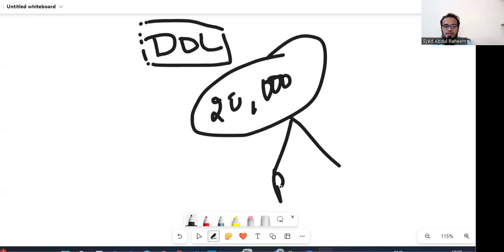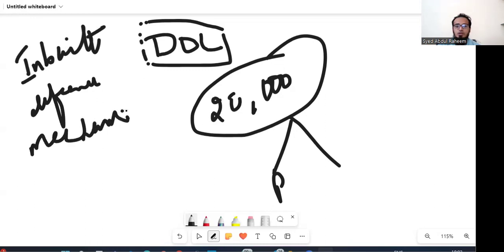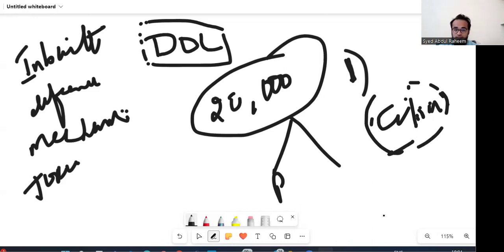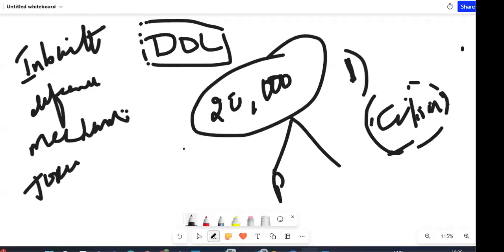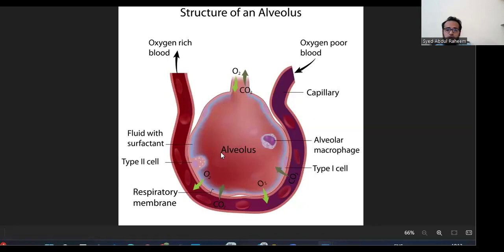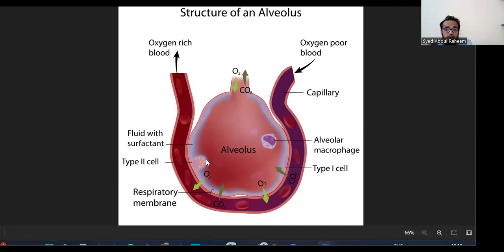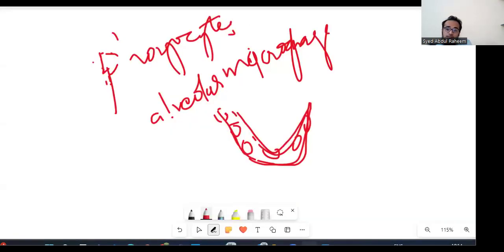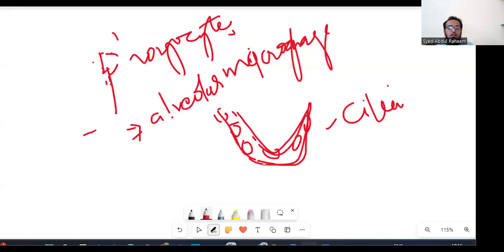DEFENCE MECHANISM OF LUNGS IN ENGLISH